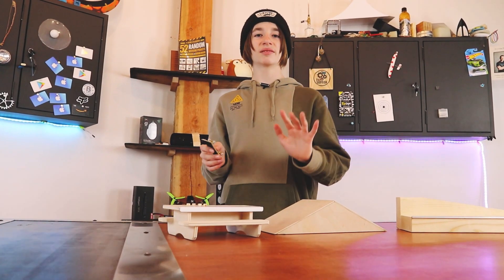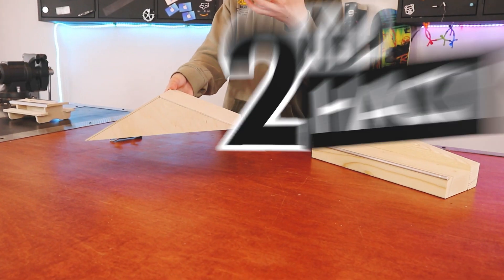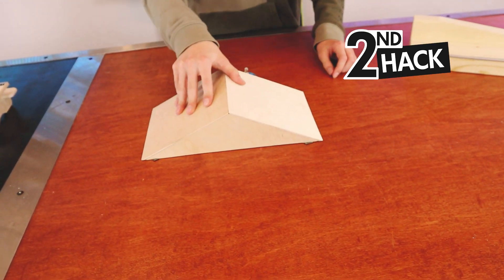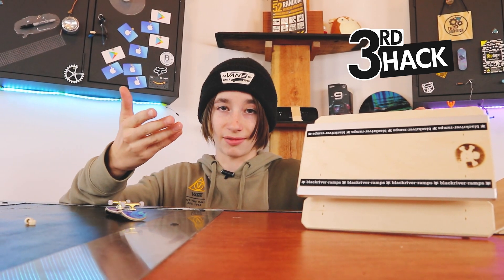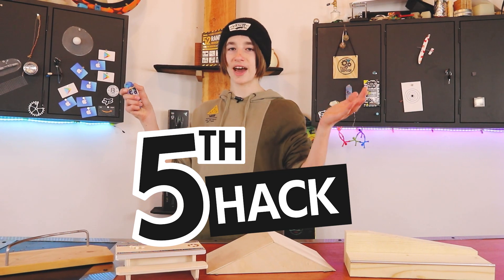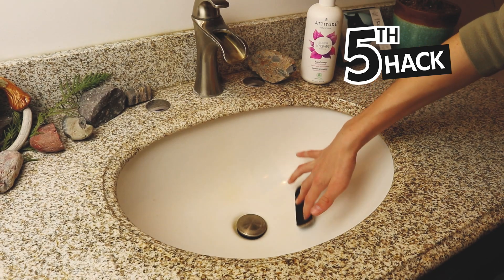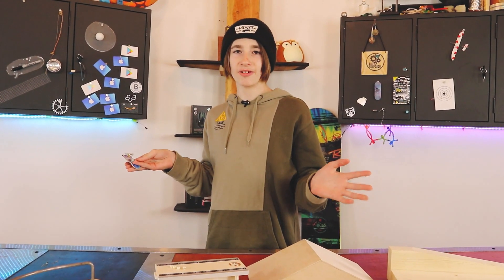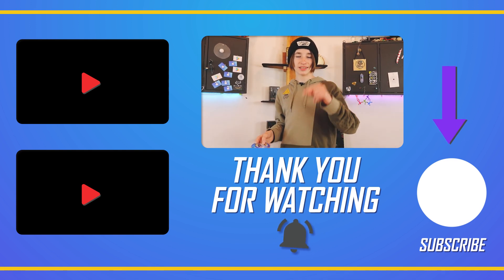2021 | 5 Fingerboard Hacks! MUST SEE THESE HACKS!!!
Today you will learn 5 hacks on fingerboard that will interest you!